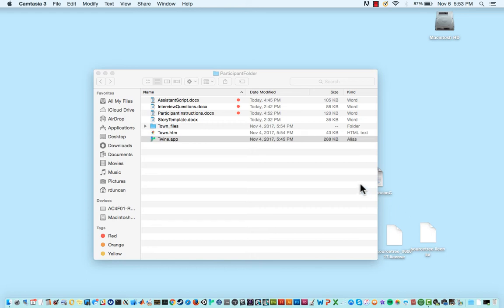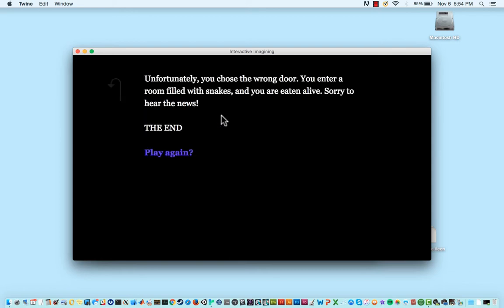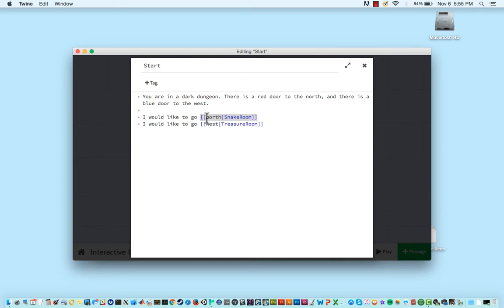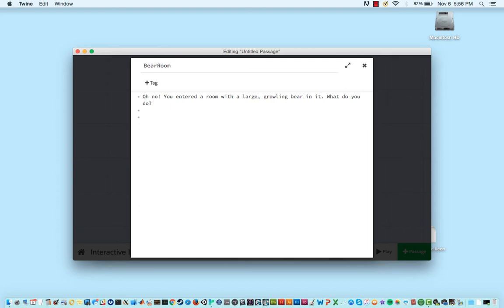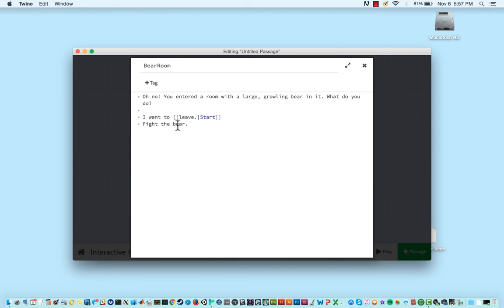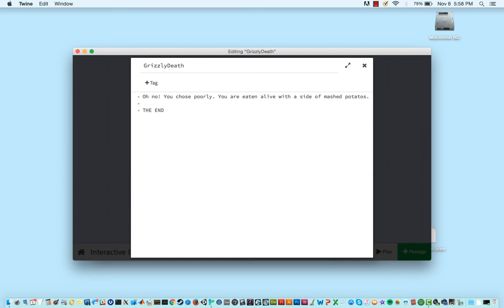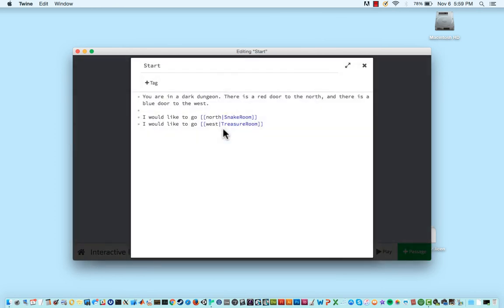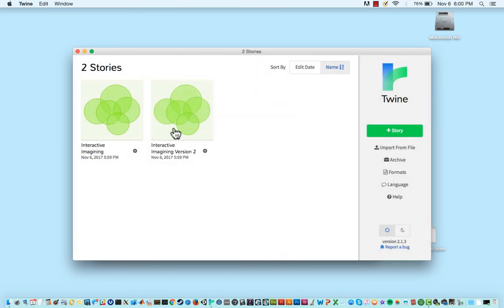Twine Tutorial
This is a basic tutorial for creating interactive digital narratives in Twine. For more information about Twine, go to twinery.org.